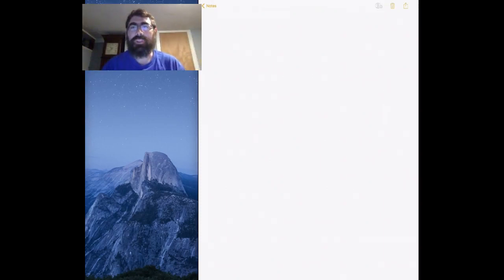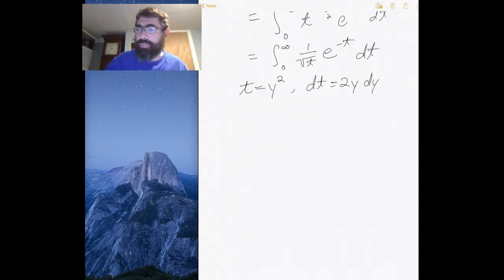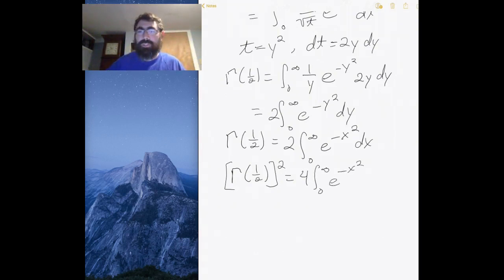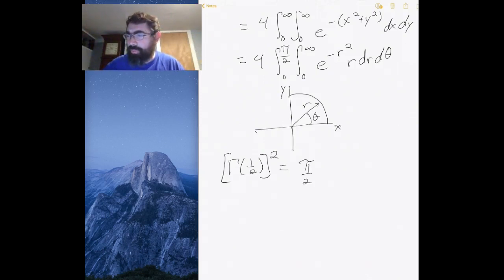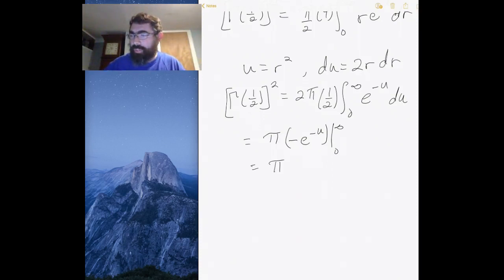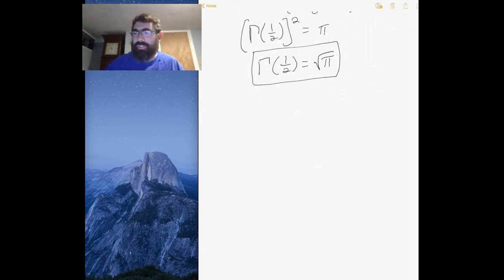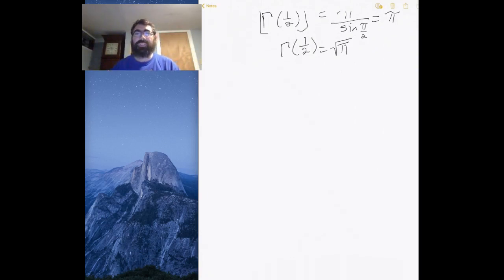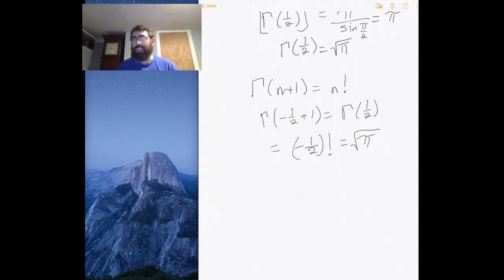PHY335-ch11-Lecture04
Lectures for chapter 11 from PHY335 (Mathematical Methods for Physicist) at Canisius College